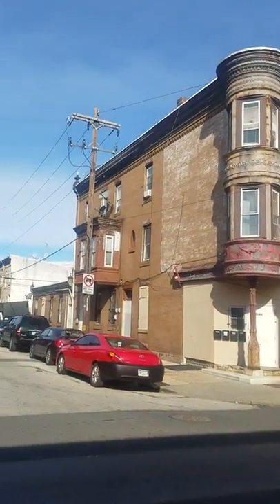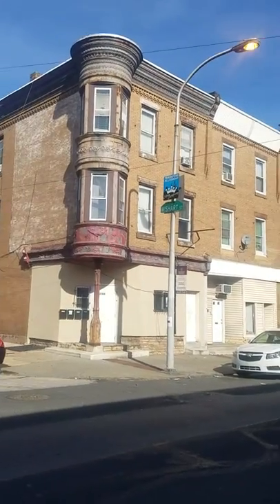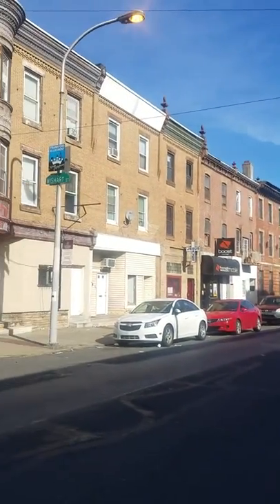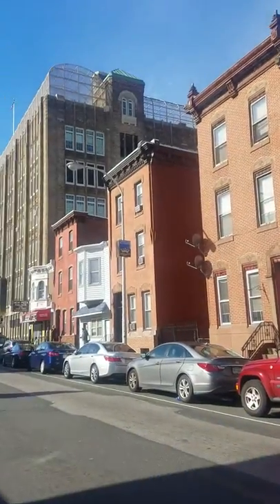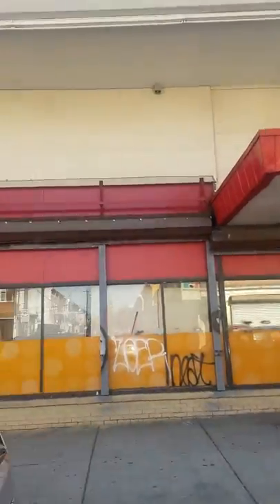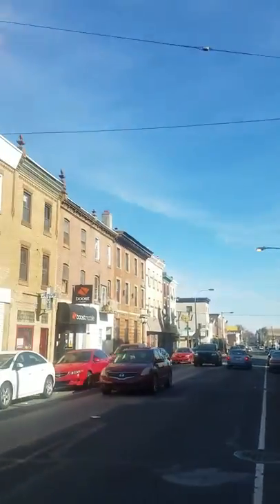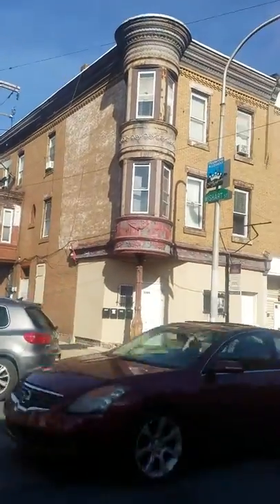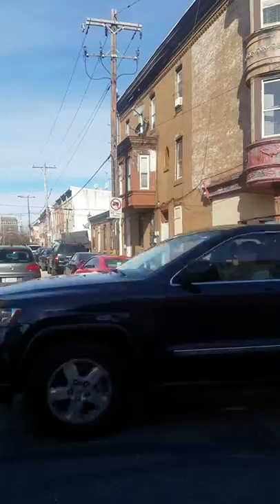3146 FRANKFORD AVE(4)